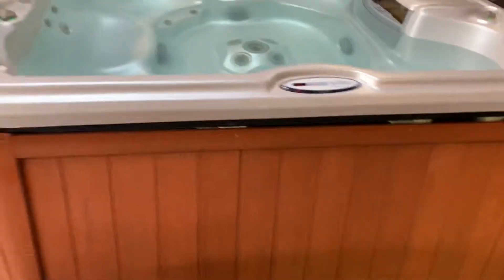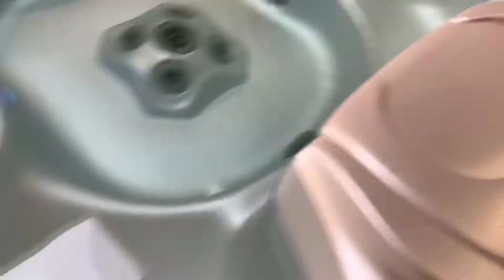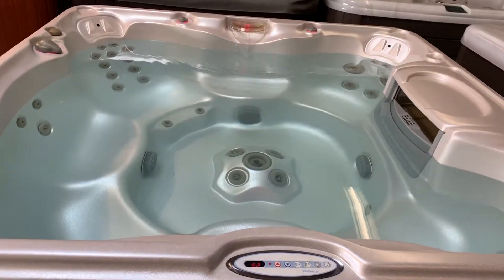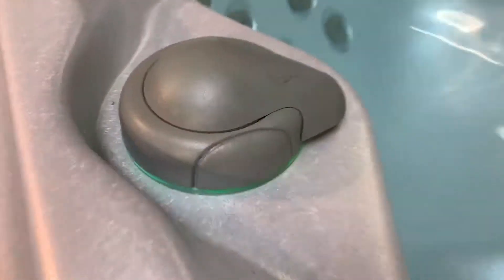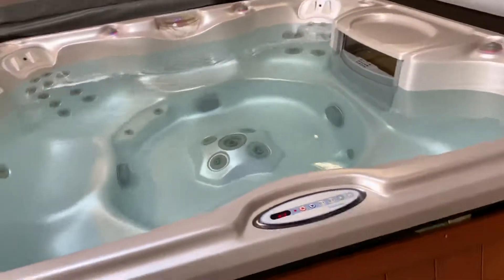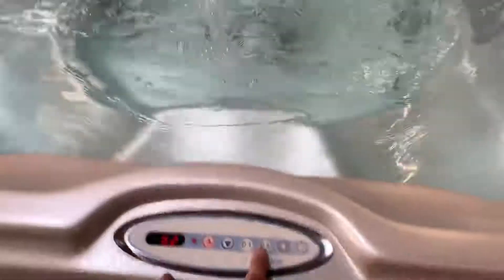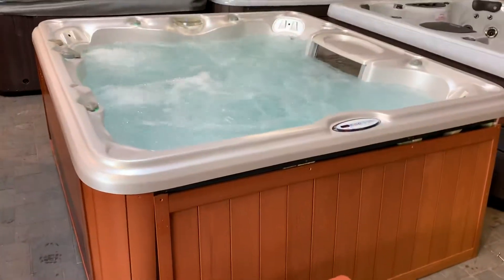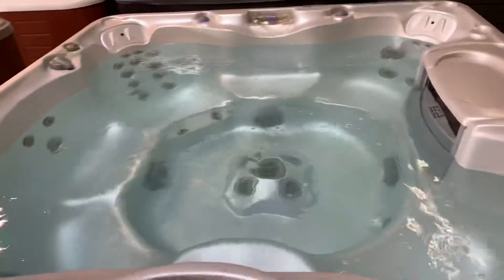December 5, 2018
Sundance Chelsea